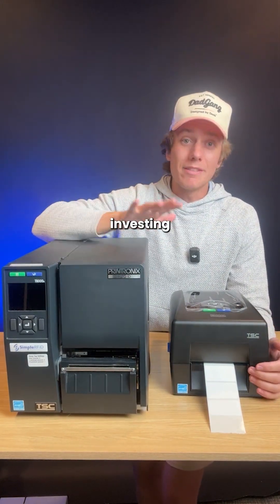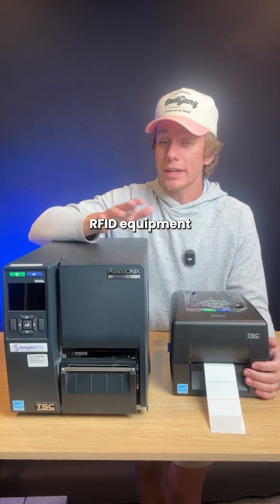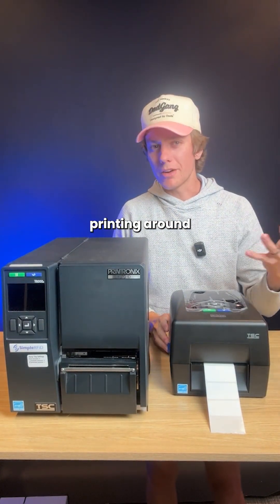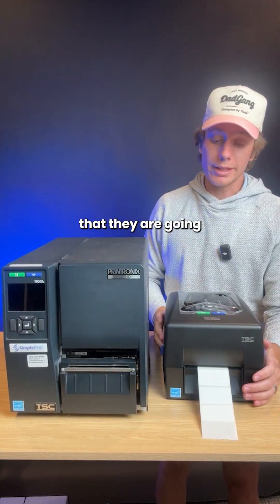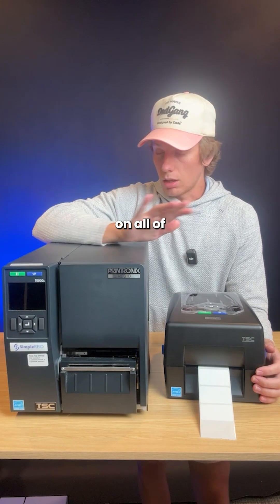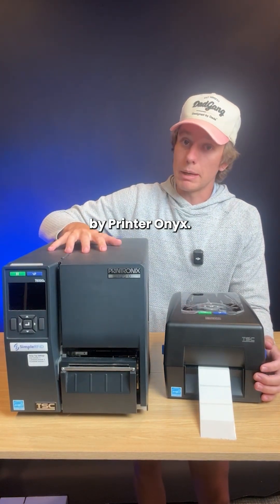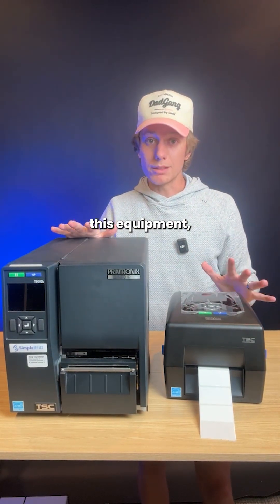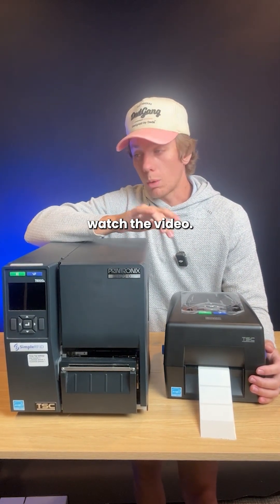RFID Printers for Retailers: What You Should Know Before Buying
Before you spend $1,500+ on RFID equipment, watch this.

✔️ T820 = great for small/medium retailers
✔️ T6000 = built for industrial-scale printing
✔️ Both from Printronix (our most trusted brand)

Comment “YouTube” and we’ll send you the full walkthrough video before you buy.